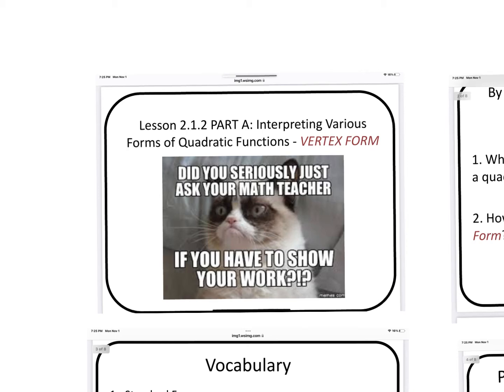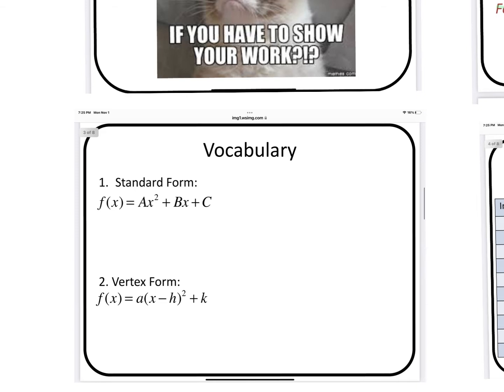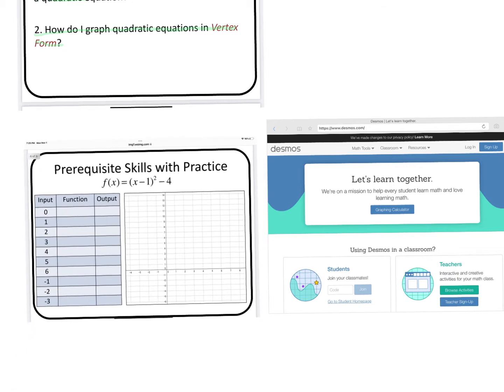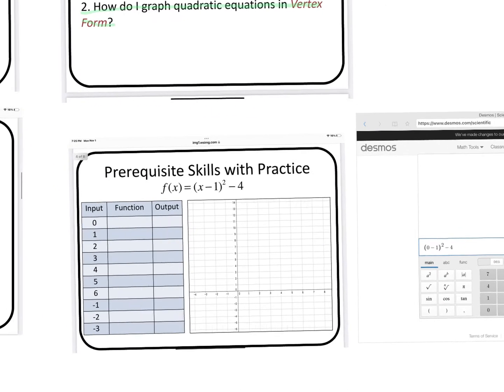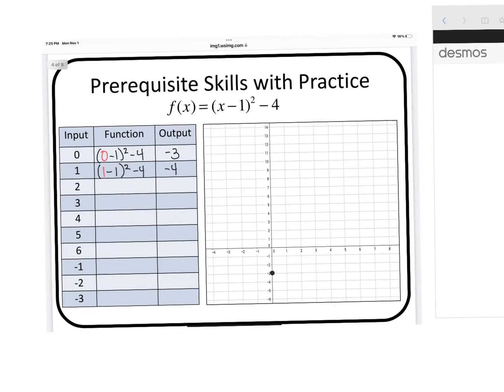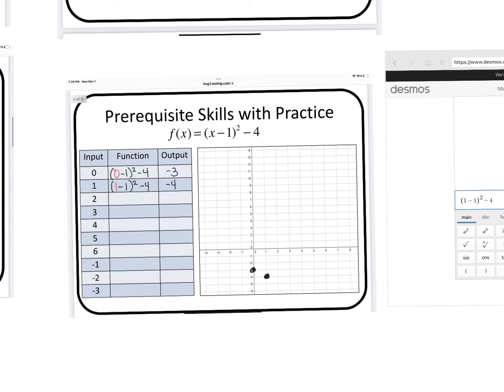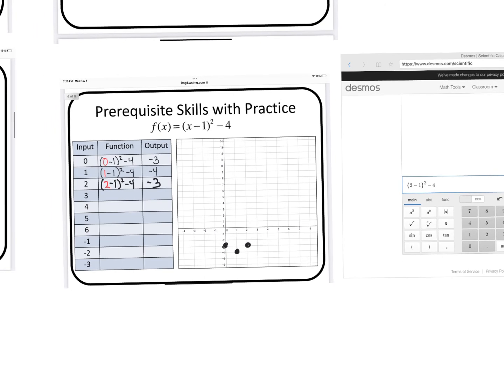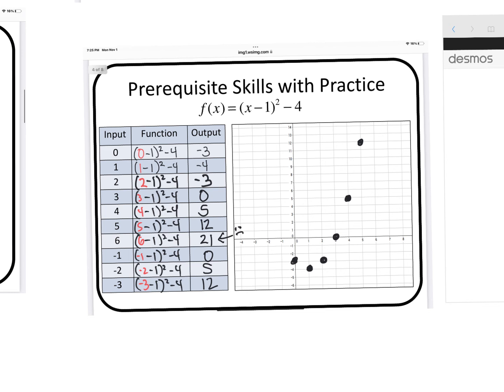vertex form intro